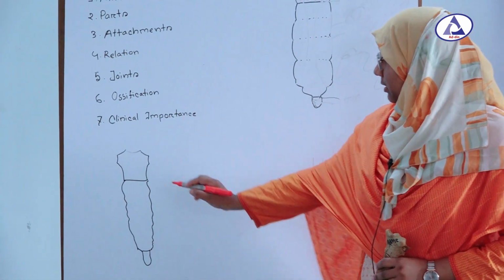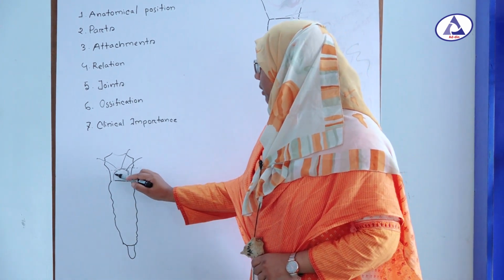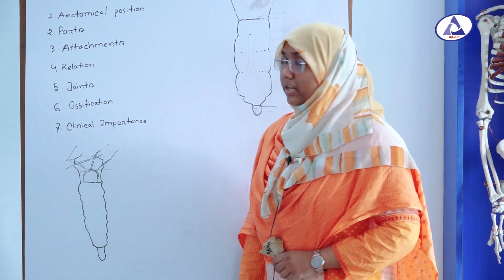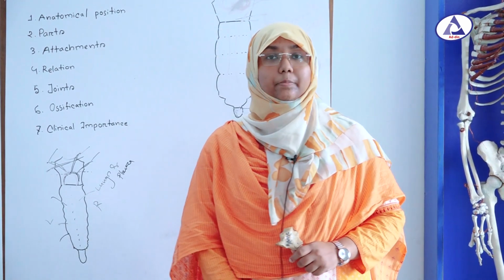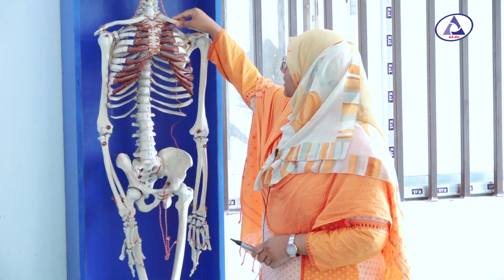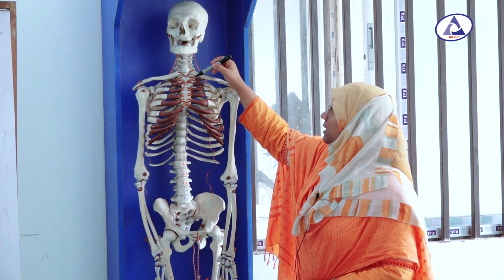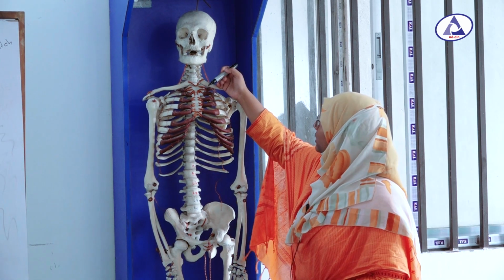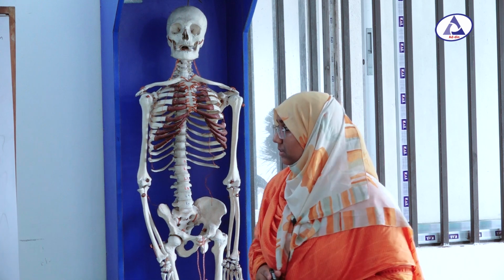Sternum | Part-01| Lecturer, Dr. Rayhana Raiyan | Dept. Anatomy I BAMC